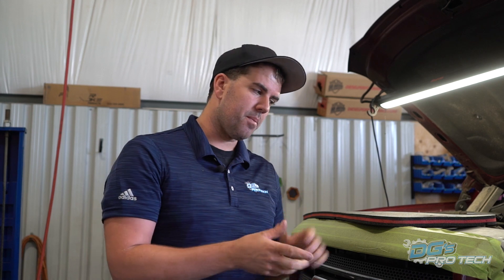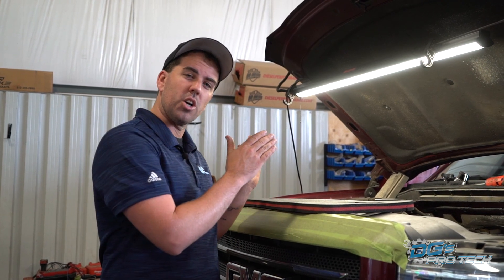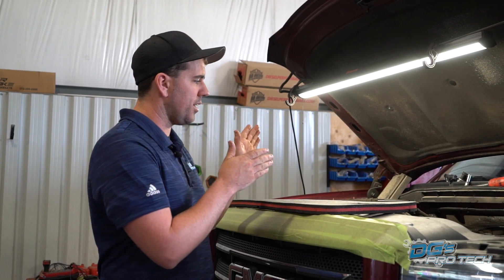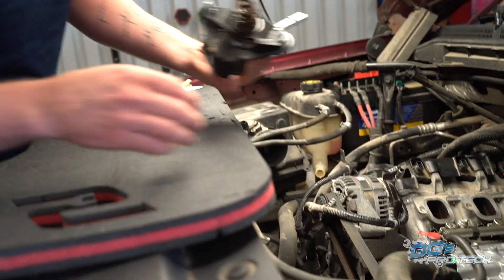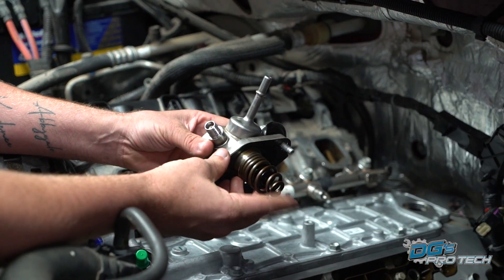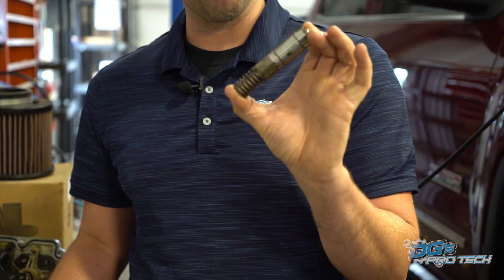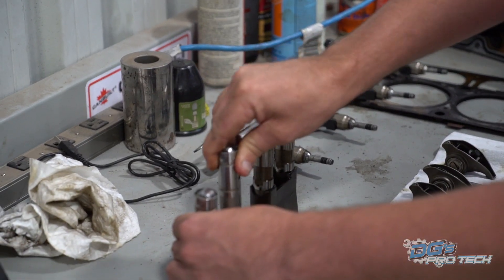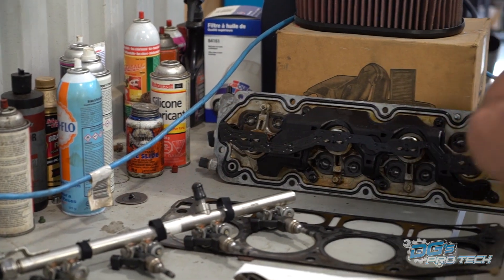DGsTV: Gen 4 GM dod (cylinder shut down) problems and explained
On this episode of DGsTV, Dustin talks about the Gen 4 GM Engine Platform.

What does the technology look like and what can you expect when purchasing a new truck?

We've seen a lot of these in the shop recently, and thought we'd share!